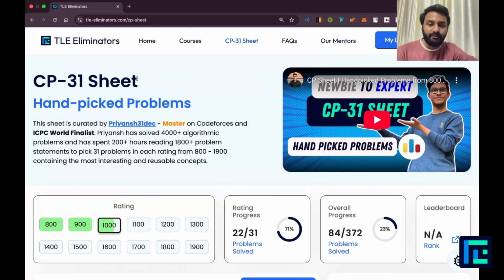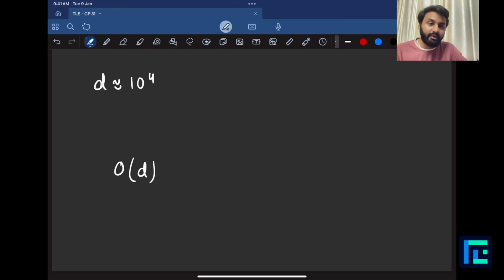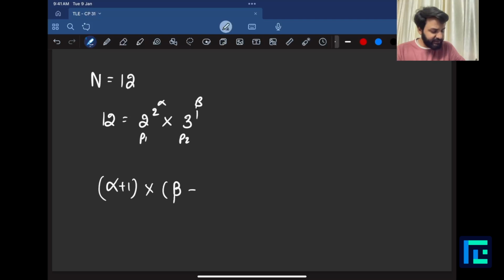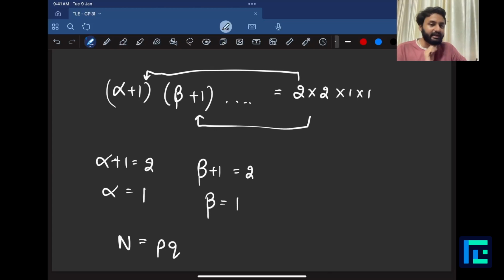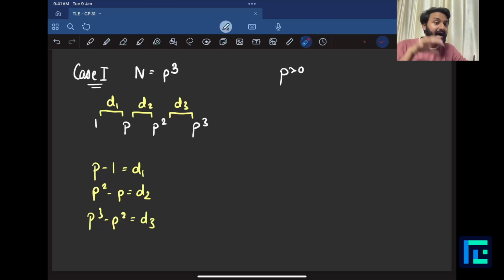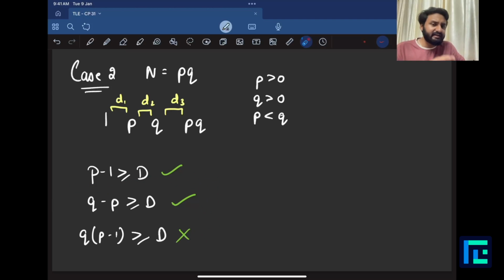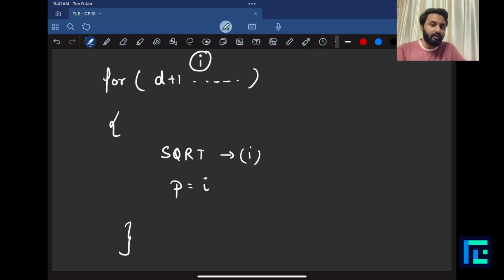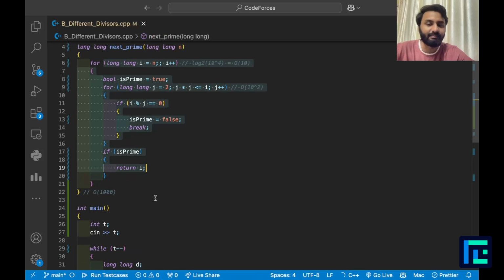#23 Different Divisors | Video Solution | 1000 Rated | TLE CP-31 Sheet | Best Codeforces Problems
In this video, we will cover Problem #23 - Different Divisors of the 1000-rated problems from our TLE’s CP-31 Sheet - by Priyansh Agarwal.

Timestamps-
00:00 Reading the problem
3:43 Expected Time Complexity
5:11 Approach
28:30 Code